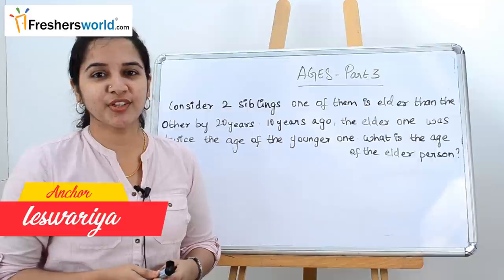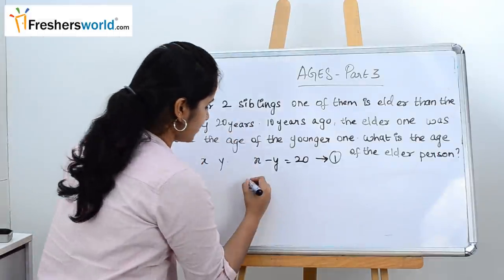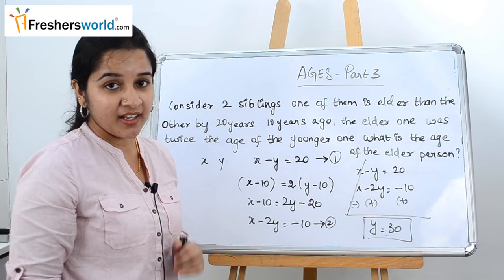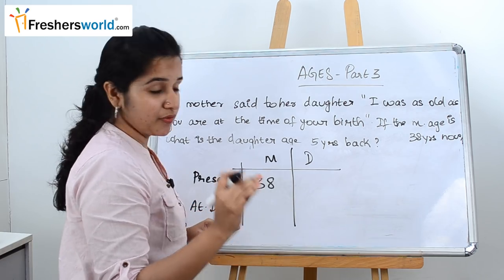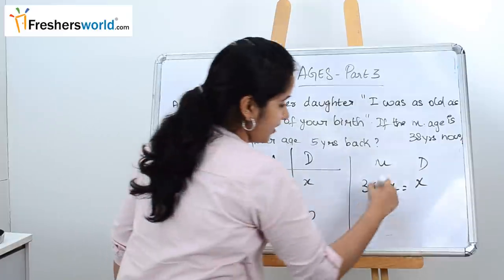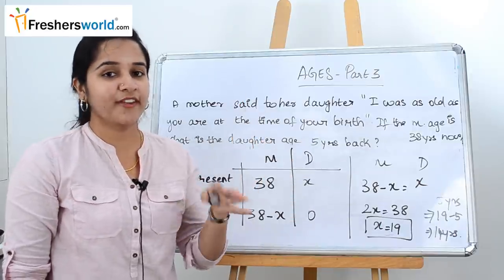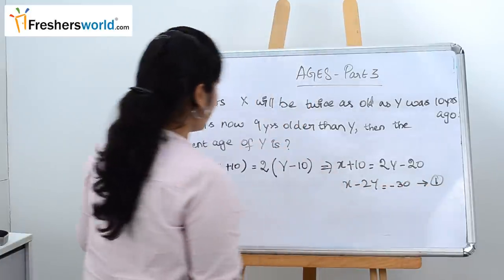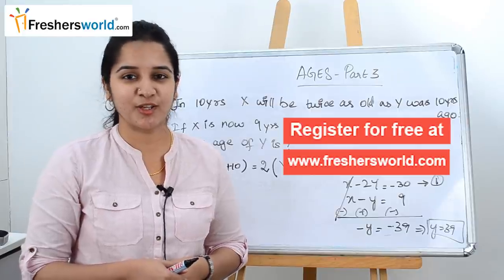Aptitude Made Easy – Problems on Ages – Part 3 - 1, Basics and Methods, Shortcuts, Tricks